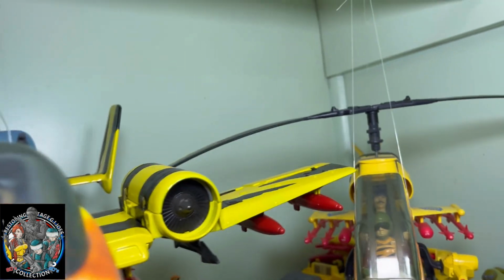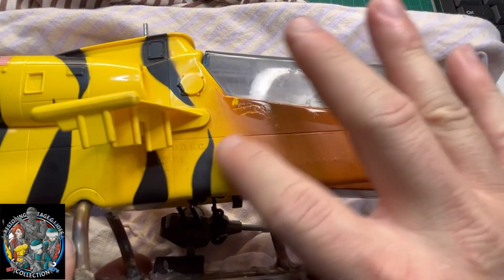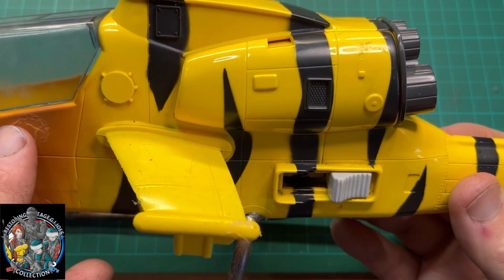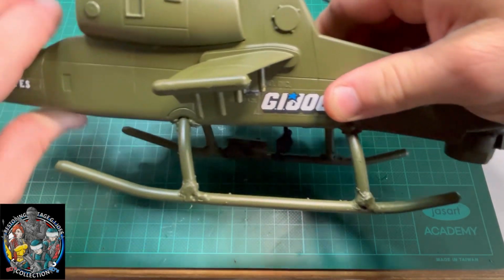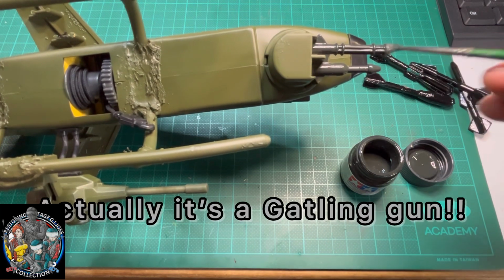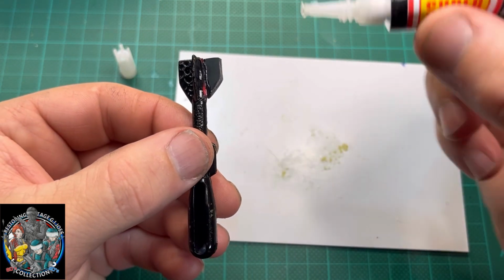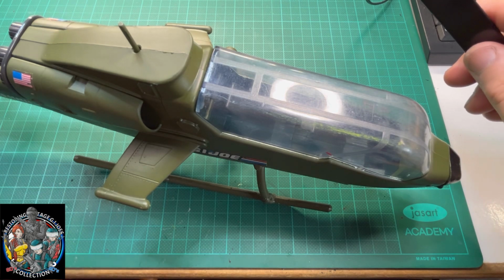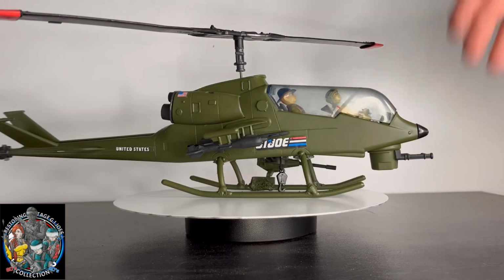Turning a G.I. Joe TigerFly into a Dragonfly! (80s Toys)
Converting a G.I. Joe TigerFly into a Dragonfly
bellah-1cobra
00:00 Intro
01:50 Getting started
03:14 remove some parts
04:03 removing the stickers
06:38 fixing up with a hot glue
07:38 just doing a bit of sanding
08:08 figuring out what to mask up with tape
09:40 spray, painting primer
10:55 spray painting the olive drab
11:42 reapplying the stickers
14:12 some assembly
￼17:05 paint the chin gun & side gun
19:24 repairing the fin on a missile or bomb
24:22 paint the missiles/ bombs
25:28 reattaching the canopy
26:36 putting the missiles/bombs back on the Dragonfly
27:50 put the rotor blade back on
28:08 overall review
34:23 wrapping up the show & saying thanks & subscribe